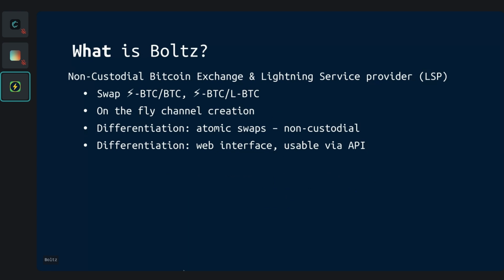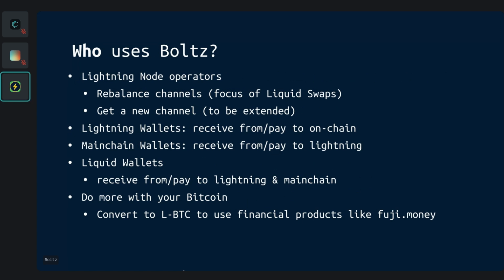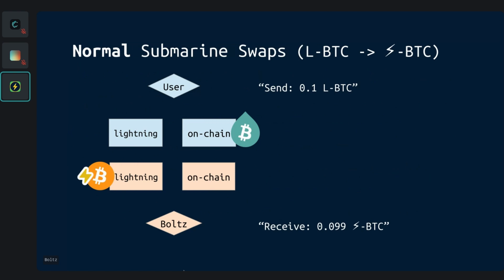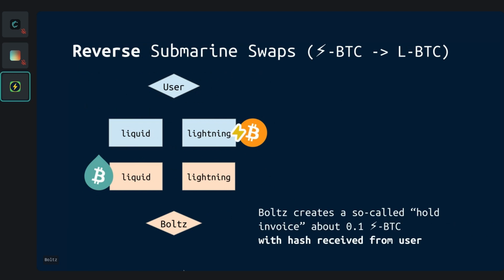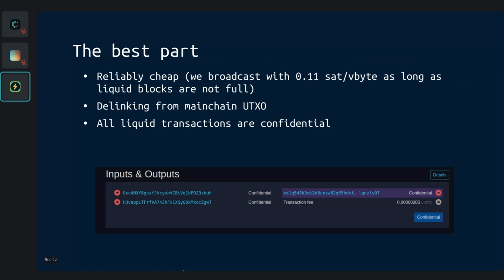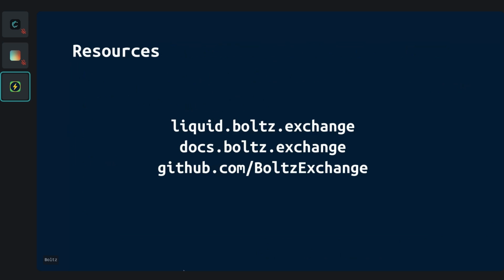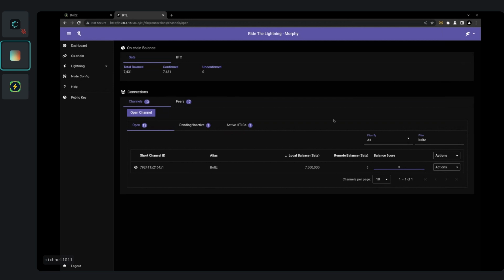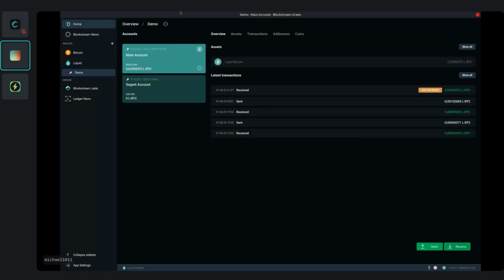Lightning & Liquid Swaps on Boltz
Join the Lightning to Liquid swap workshop and learn how it can be used to easily rebalance Lightning channels with Boltz.